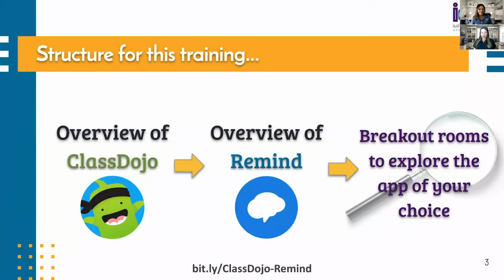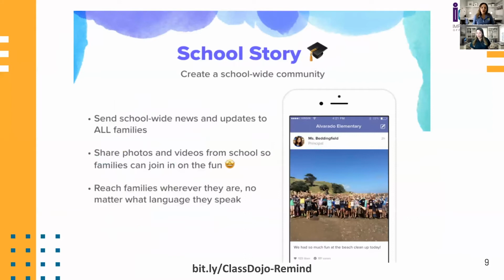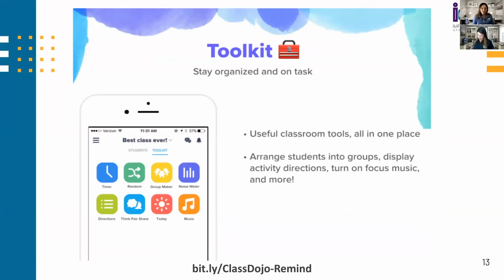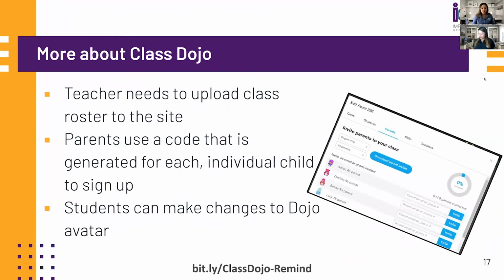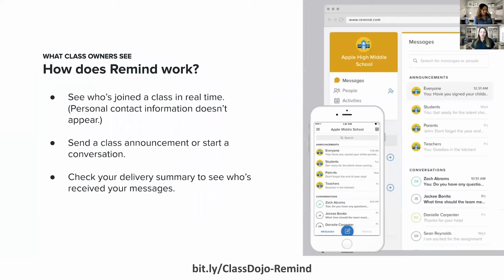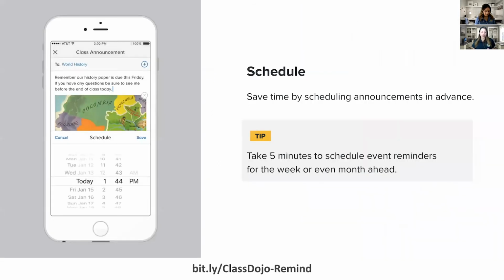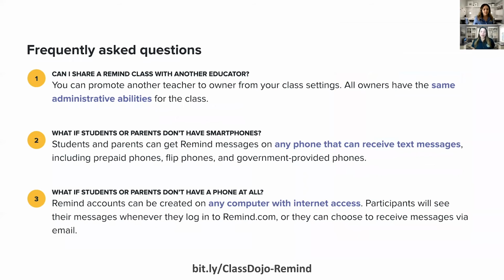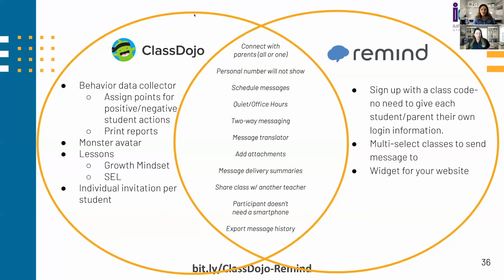Introduction to Dojo and Remind